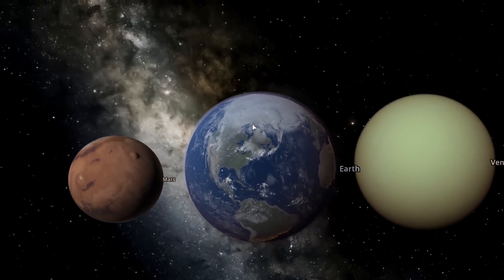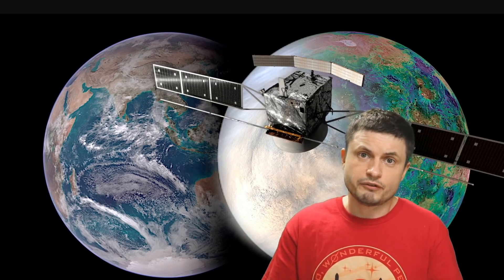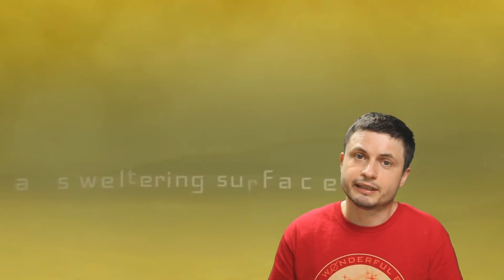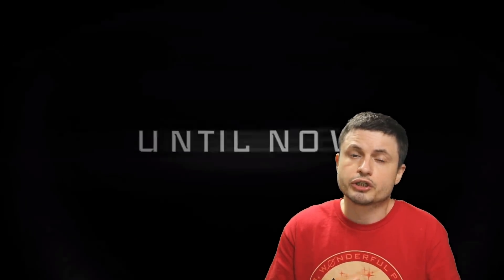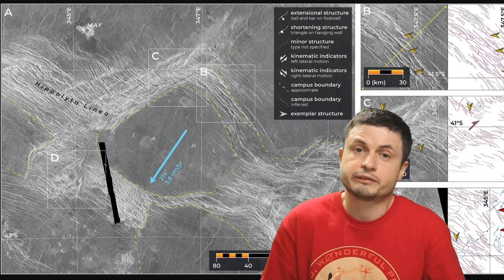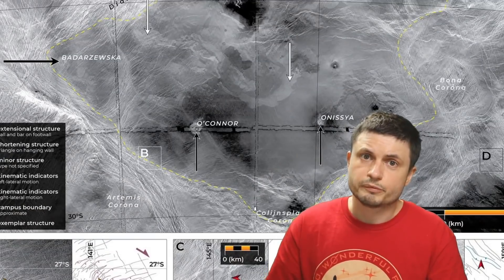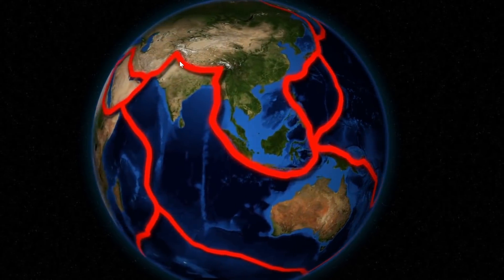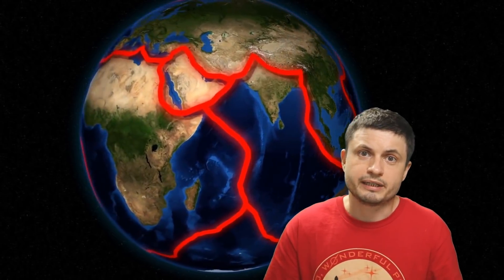Venus Shows Signs of Never Before Seen Geologic Activity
Hello and welcome! My name is Anton and in this video, we will talk about incredible new discoveries from Venus
Papers:

Tybie Fitzhugh
Viktor Óriás
Les Heifner
theGrga
Steven Cincotta
Mitchell McCowan
Partially Engineered Humanoid
Alexander Falk
Drew Hart
Arie Verhoeff
Aaron Smyth
Mike Davis
Greg Testroet
John Taylor
EXcitedJoyousWorldly !
Christopher Ellard
Gregory Shore
maggie obrien
Matt Showalter
Tamara Franz
R Schaefer
diffuselogic
Grundle Muffins

Images/Videos:
ESA
NASA/JPL